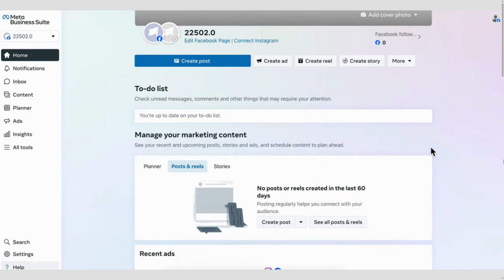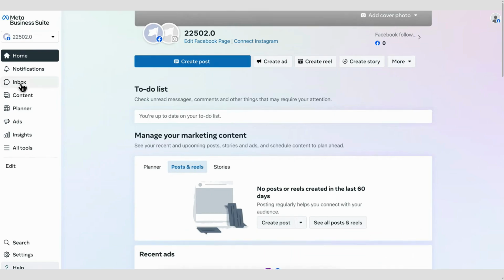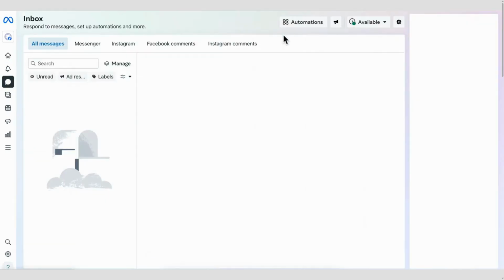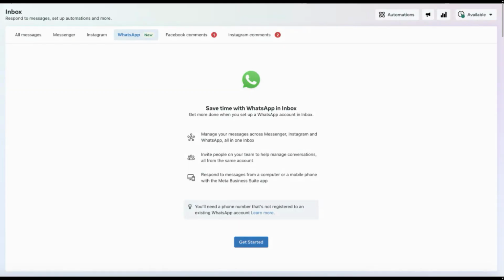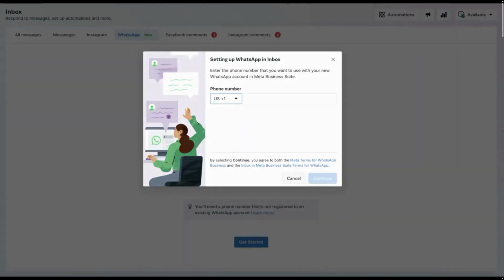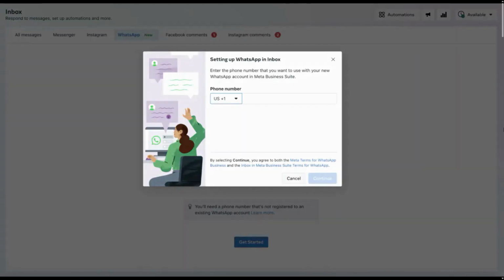How to Connect WhatsApp to Meta Business Suite in 2025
How to Connect WhatsApp to Meta Business Suite in 2024

Easily link your WhatsApp account to Meta Business Suite in 2024 with this step-by-step guide. Manage messages, streamline customer interactions, and enhance your business operations by integrating WhatsApp with Meta's powerful tools.